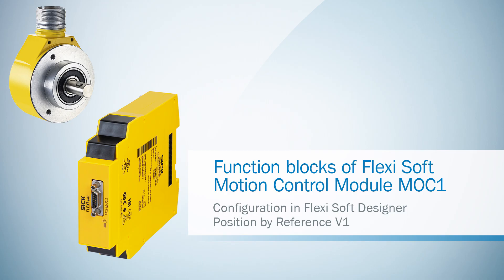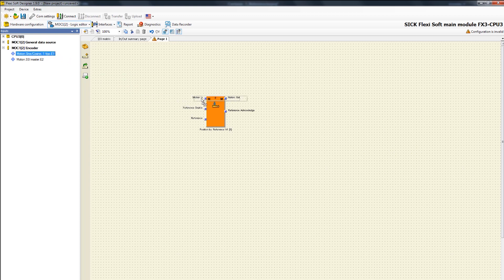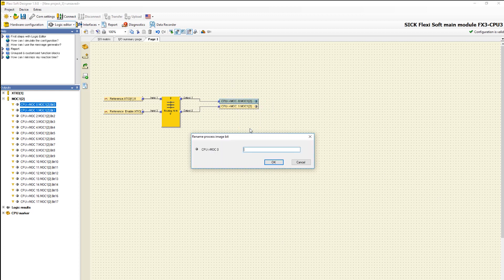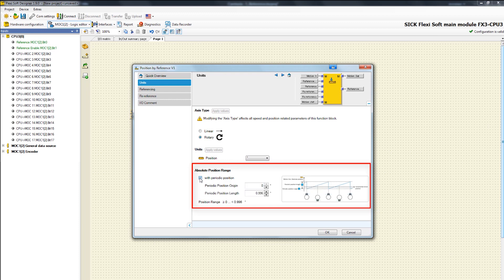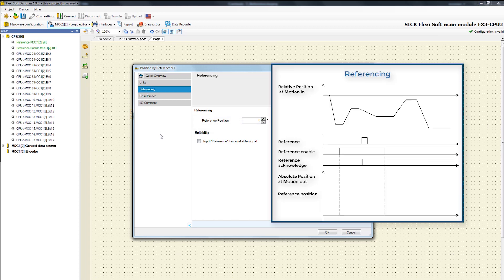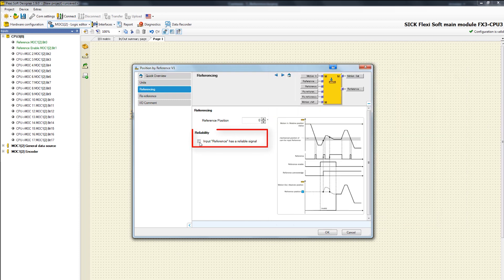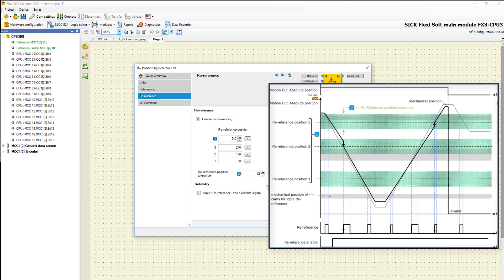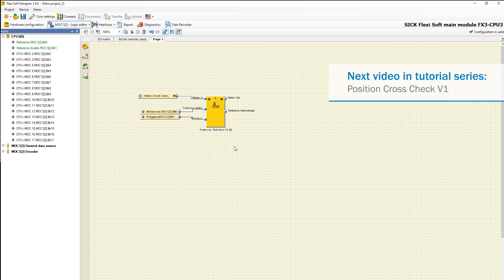Tutorial: Function blocks of Motion Control module FX3-MOC1 (Part 2/8) – Position by Reference V1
The Motion Control module FX3-MOC1 from SICK provides various function blocks. The tutorial series deals with the configuration of the function blocks in the Flexi Soft Designer. In this video, we explain the configuration of the function block “Position by Reference V1”.  It generates an absolute position either from a relative position or from a reference signal.

*Please note*: In order to achieve the required safety integrity level SILr / performance level PLr in applications that use Sine-/Cosine encoders and require vector length monitoring as a diagnostic tool, the reliability bits (reliability speed and reliability relative position) in the motion data of the corresponding signal are crucial. A false (unreliable) signal of these bits must lead to a safe shutdown of the system.

A subsequent Speed-/ Position Cross Check function block does not evaluate the "reliability relative speed or reliability relative position" bit, as it is also designed for the comparison of two independent, non-safe encoders. For non-safe encoders, the "reliability relative speed or reliability relative position" signal is never set. Therefore, an explicit consideration in the logic is required.